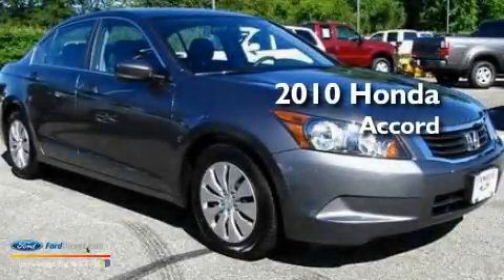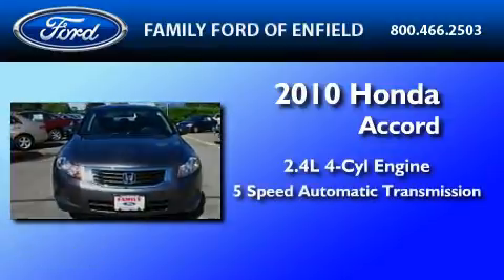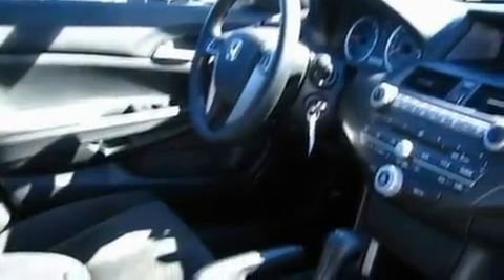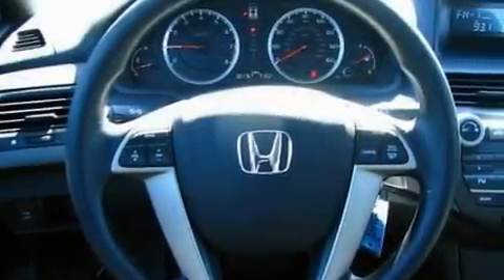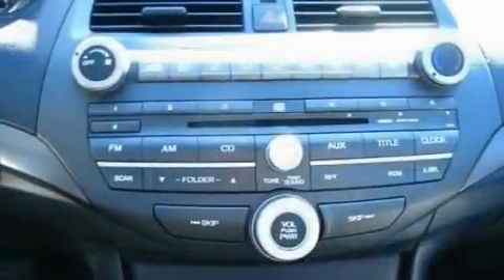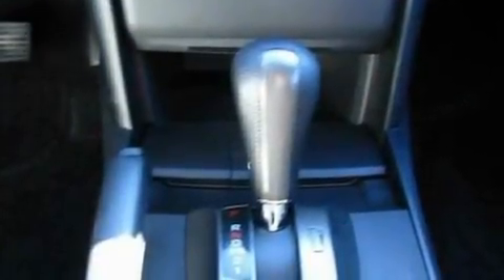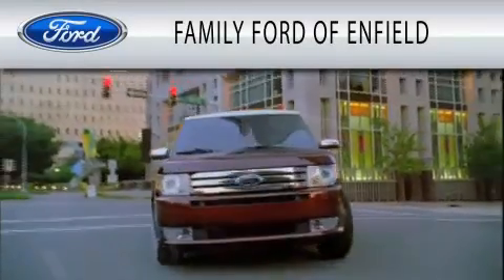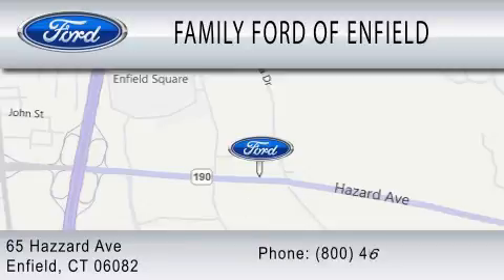2010 HONDA ACCORD Enfield CT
Year: 2010
 Make: HONDA
 Model: ACCORD
 Engine: 2.4L I4
 Trans.: AUTO 5SPD
 Exterior: POLISHED METAL METALLIC
 Miles: 1,767
 Interior: BLACK

 2010 HONDA ACCORD Enfield CT